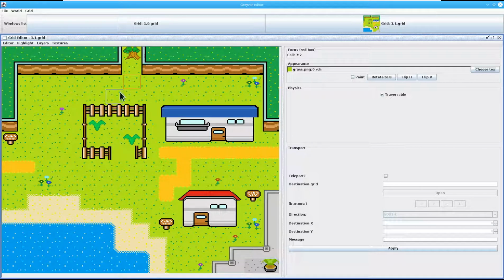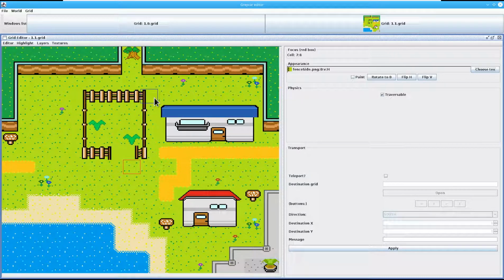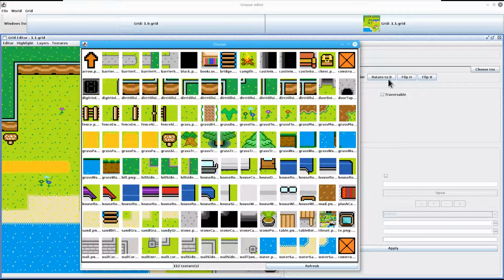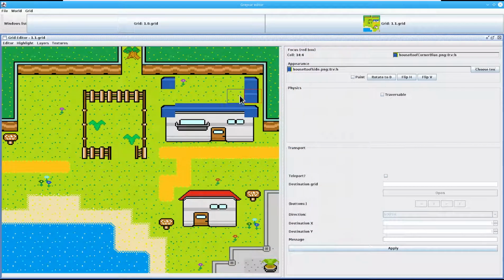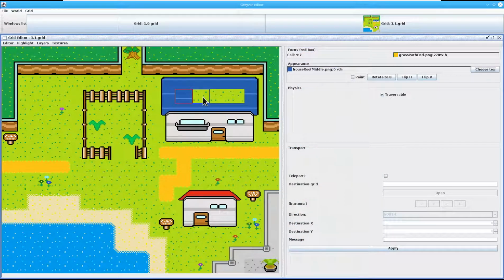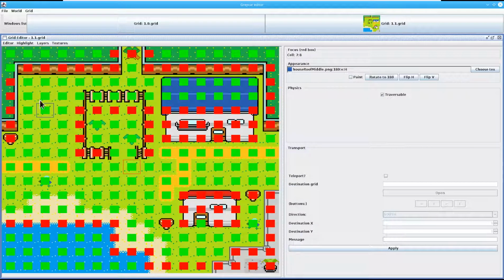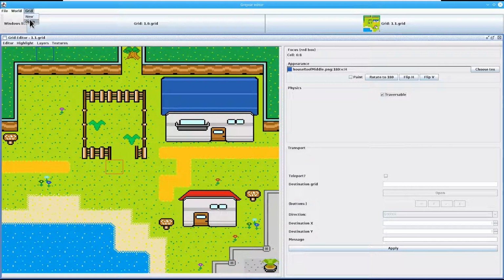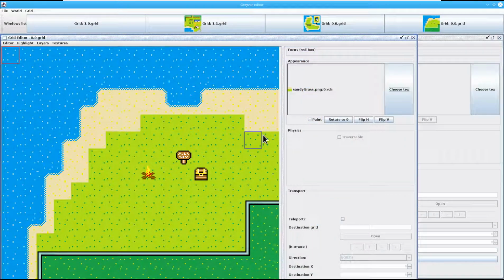The Map Editor - 25th May 2018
I wanted to take most of the time in this update to talk about the map editor. Funnily enough, the map editor is something I started years and years ago, when I just wanted to have a fiddle with tile-based map editing. It grew and grew, and is largely became a reason for me making Greyvar in the first place.